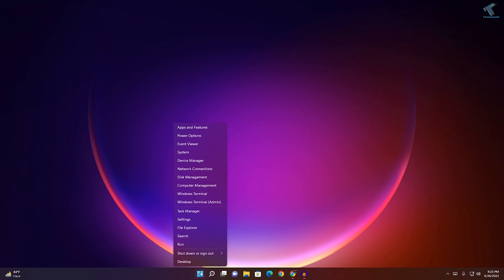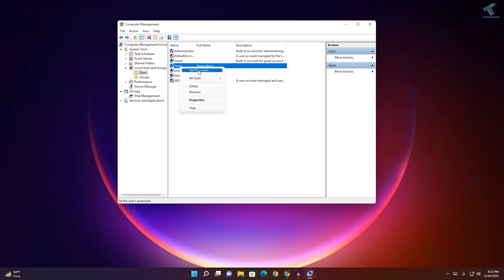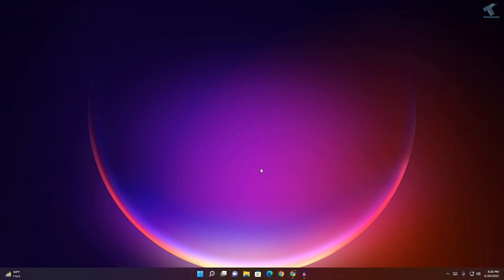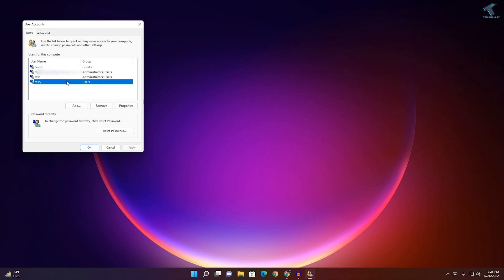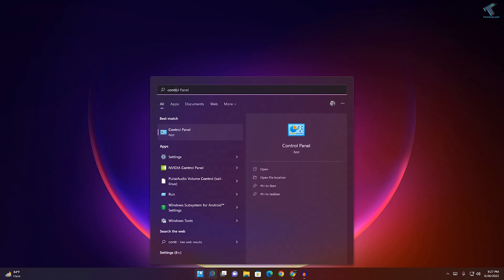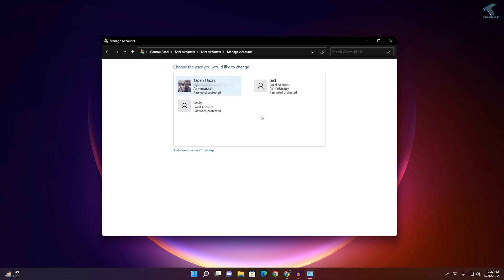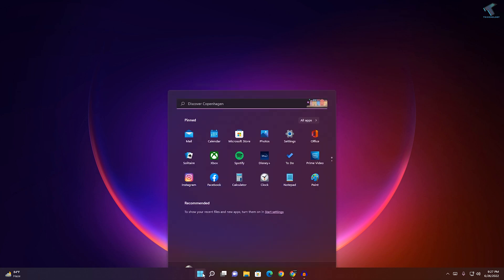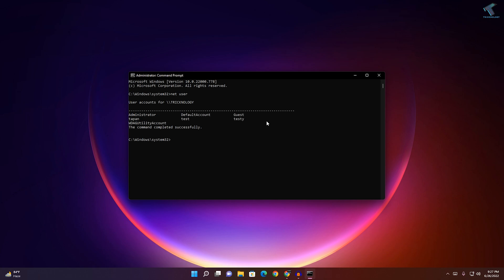4 Easy Ways to Change Users Password in Windows 11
Here in this video tutorial, I will show you guys 4 easy ways you can change your Windows 11 PC or Laptops' Users Password.